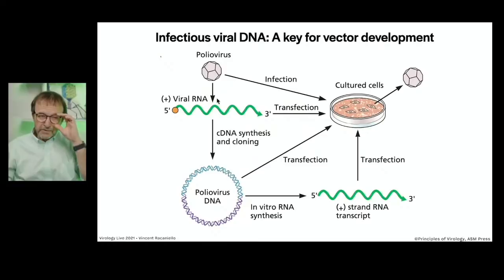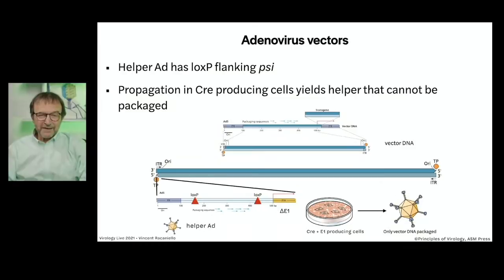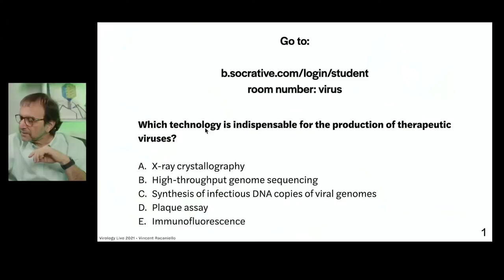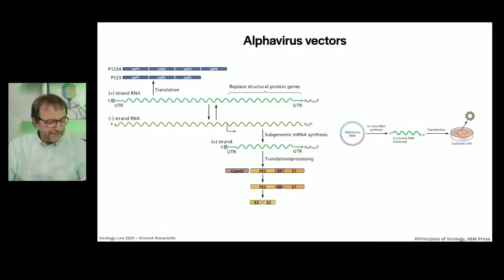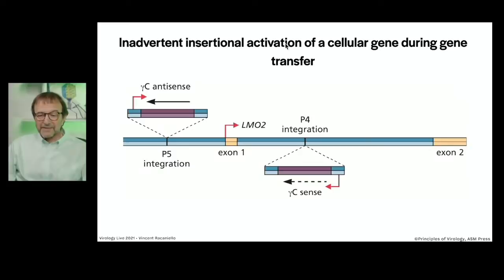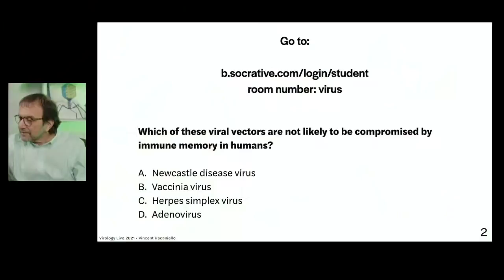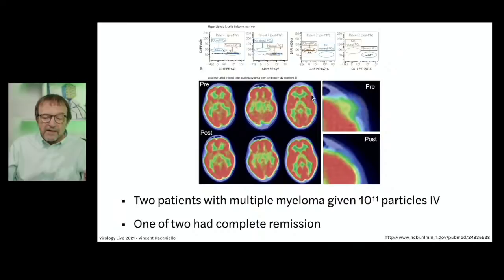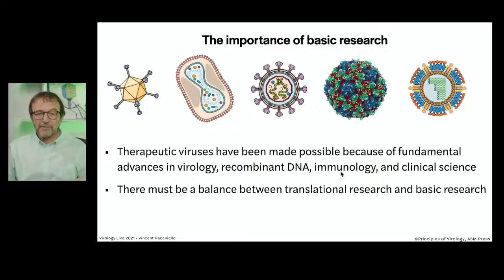Virology Live #25: Therapeutic Viruses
The use of virus vectors to treat or prevent human diseases  has been made possible by the contributions of basic virology research. This work has provided a fundamental understanding about viral genomes, replication, and interaction with the host that together with clinical research has created this growing field. In this final session of Virology Live 2021, we describe different viruses used for gene therapy, how they work, and examples of their use for vaccines, monogenic gene therapy, and viral oncotherapy.

Room Name: Virus

New videos are uploaded every Thursday and Sunday mornings.